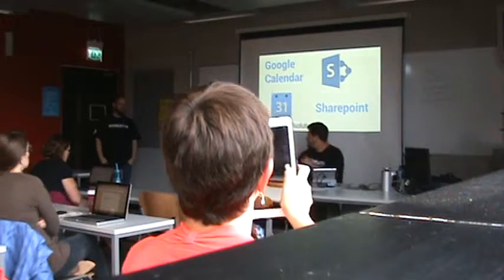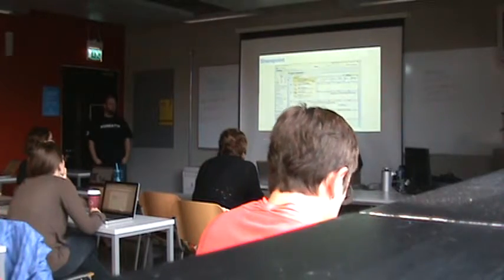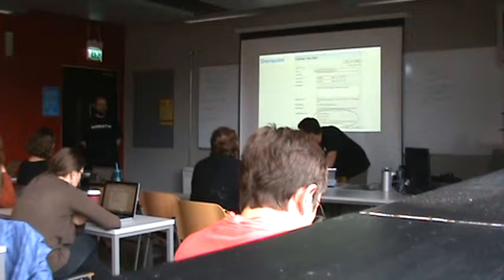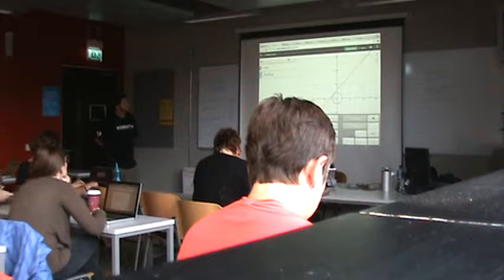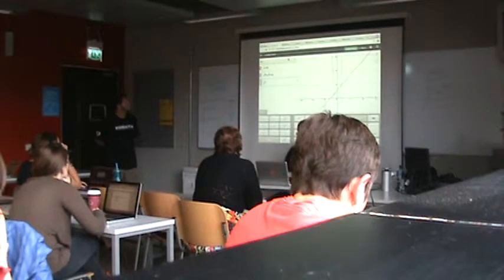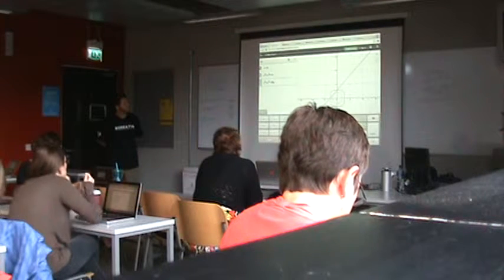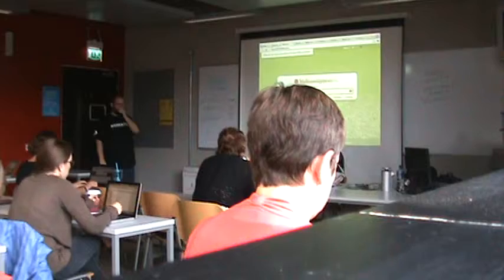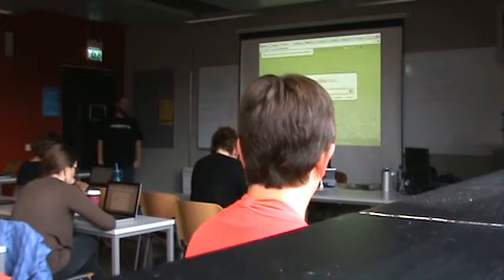Solutions through Technology